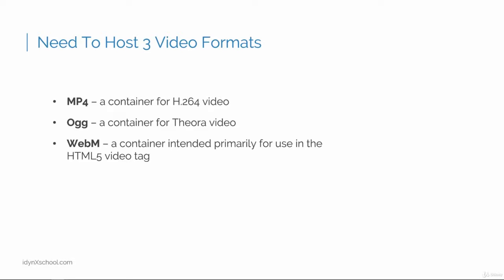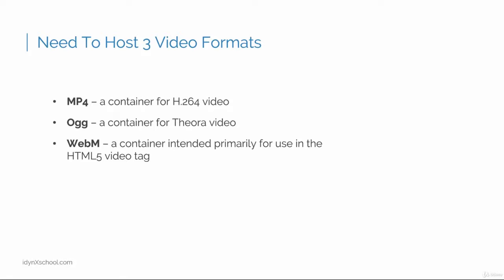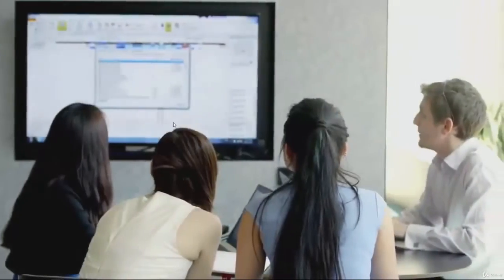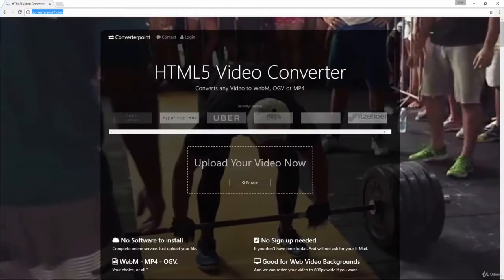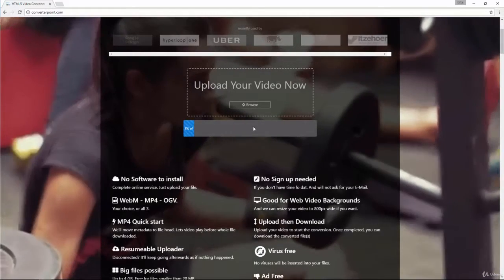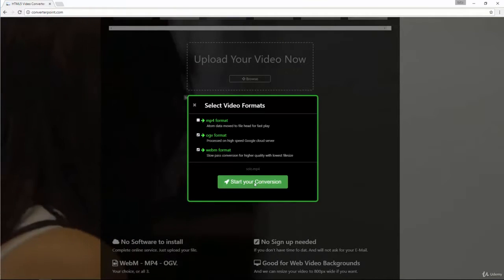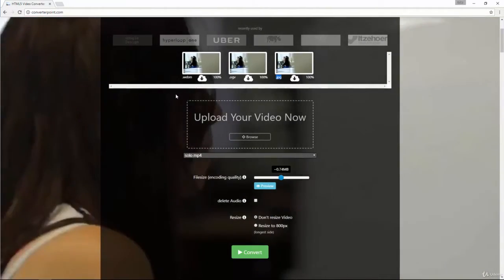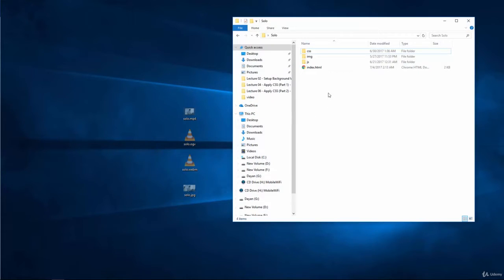[UDEMY Website Building Course] - 047, Setup Background Video Home